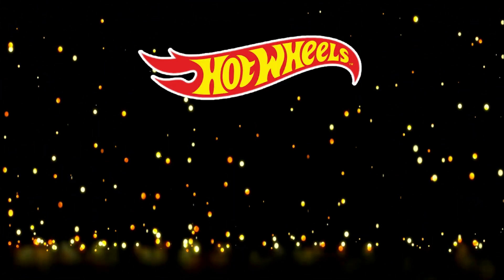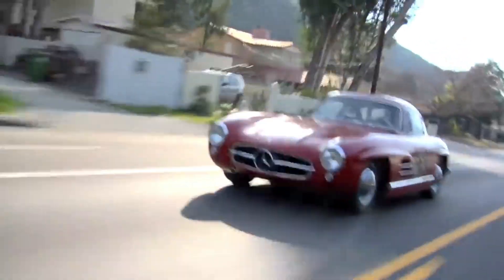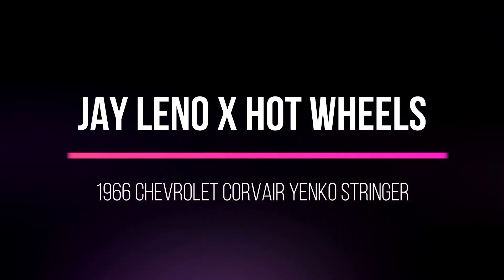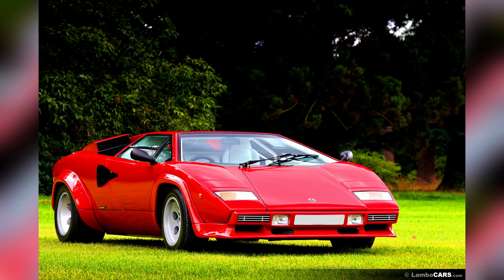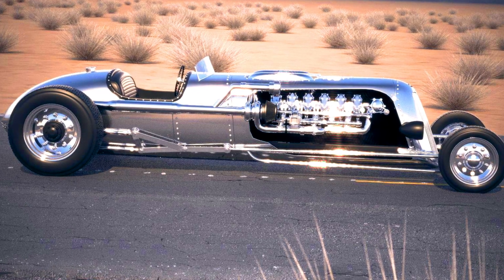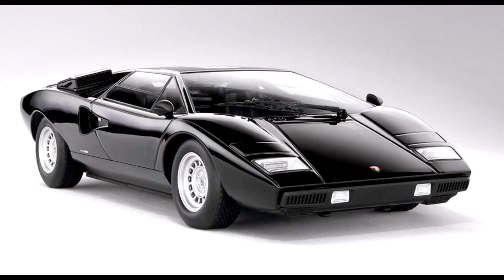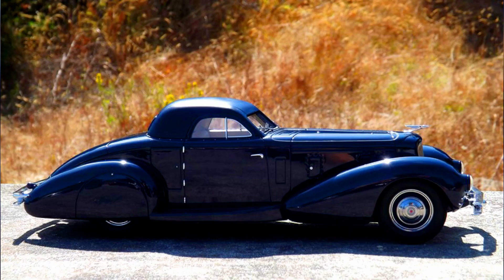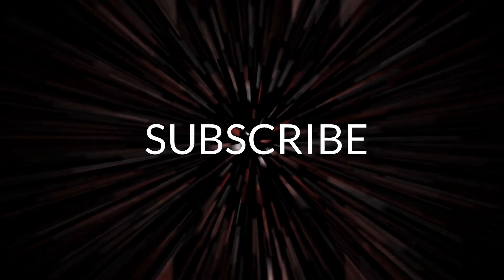Review - Hot Wheels Jay Leno's Garage Complete Detailed Review.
James Douglas Muir Leno is an American television host, comedian, and writer. After doing stand-up comedy for years.
After retiring from his perch atop the American late-night TV ratings in 2014, comedian Jay Leno has more time to partake in one of his passions: collecting cars. That is the focus of `Jay Leno's Garage', which showcases the `Tonight Show' veteran's journey throughout America as he searches for uniq…

Timestamps -
00:00 - Intro
00:11 - Info
00:39 - Mercedes benz 300SL
01:26 - Mclaren F1 Redux
02:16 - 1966 Chervolet Corvair Stringer
03:04 - Lamborghini Countach LP 5000 QV
03:57 - Tank Car
05:05 - Lamborghini Countach LP 5000 QV (Chase Car)
05:51 - Ecojet (Replica Entertainment Series)
06:38 - Should Make...
07:49 - Outro

Jay Leno's Cars -

Tukzer USB Mic

Dell Monitor